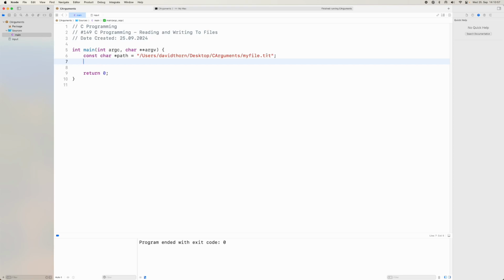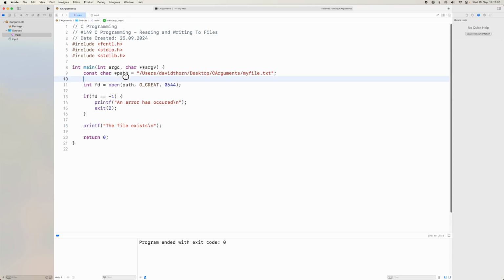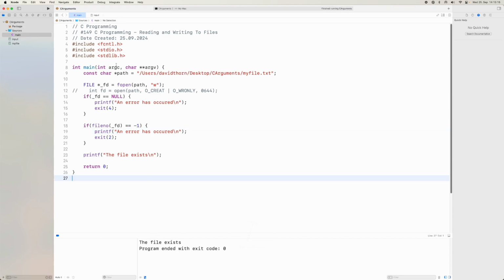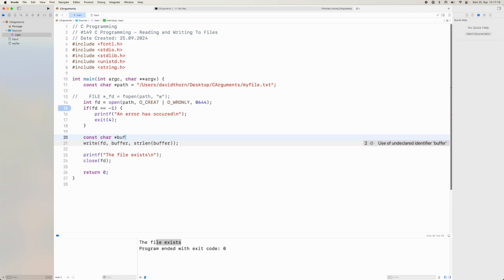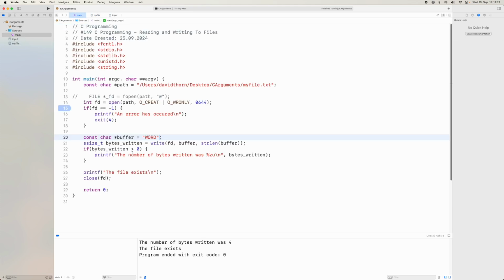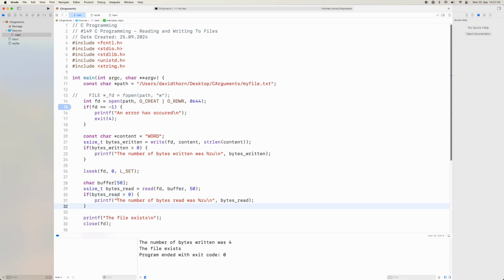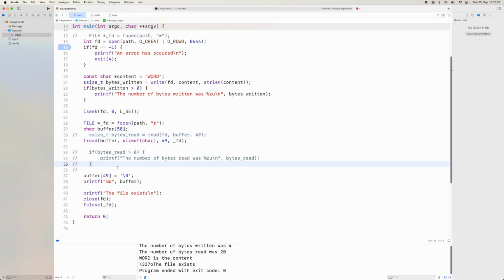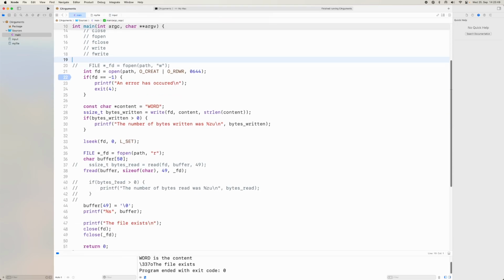#149 C Programming - Reading and Writing To Files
In this video, "#149 C Programming - Reading and Writing To Files," you will learn how to handle file operations in the C programming language. File handling is an essential aspect of programming, especially when working with large datasets or when persistent data storage is required. By the end of this video, you will have a clear understanding of how to read data from files and write data into files in C, enabling you to create more dynamic and practical applications.

The video will introduce the standard input and output functions used for file operations in C. These functions include fopen, fclose, fgetc, fputc, fscanf, and fprintf, which are all part of the C Standard Library. Each function serves a specific purpose when it comes to handling file operations, from opening and closing files to reading from and writing to them. This video will explain when and why you should use these functions to accomplish various tasks, such as reading data line-by-line or writing formatted output to a file.

A key part of this tutorial will focus on the different modes available when opening a file in C. You will learn about the various modes such as "r" for reading, "w" for writing, "a" for appending, and how these modes define the operations you can perform on the file. The video will also cover error handling to ensure that you know how to manage situations when a file cannot be opened, or when an operation like reading or writing fails. Error handling is a crucial skill in programming because it helps you write more robust and reliable programs.

This video will delve into the distinction between reading text files and binary files, explaining the differences between how data is stored and retrieved in each format. You will gain an understanding of how to open and manipulate both types of files, ensuring that your file handling skills are versatile enough to work in various real-world scenarios. The importance of correctly closing files after operations will also be emphasized, preventing potential data loss or corruption.

File handling also introduces concepts such as file pointers and buffer management. The video will discuss how file pointers work and how they are used to keep track of the current position within a file. You will also learn about buffering and why it is important for optimizing file input and output operations. Efficient file handling is crucial for applications where performance and resource management are priorities.

As you follow along with the explanations, code examples will be presented to demonstrate how file operations work in C. These examples will help solidify your understanding of the concepts covered in the video. By seeing these functions in action, you will better grasp how they interact and how they can be used together to solve common file handling tasks in C programming.

Additionally, the video will touch on best practices for file management, such as checking if a file already exists before writing to it, or ensuring that data is written properly before closing the file. Following these practices ensures that your file handling code is more efficient and less prone to errors, which is crucial when working with larger or more complex programs.

By the end of this tutorial, you will have a solid understanding of how to implement basic file operations in C, including reading from and writing to text files and binary files. You will also know how to handle common errors that may arise during file operations and understand the importance of properly closing files. These skills will be invaluable as you move forward with more advanced C programming topics, helping you build more practical and functional programs that involve file management.

Whether you are a beginner in C programming or looking to strengthen your file handling skills, this video provides the foundational knowledge you need to read and write files effectively. File operations are a key aspect of many applications, and mastering them is an essential step in becoming a more competent C programmer.